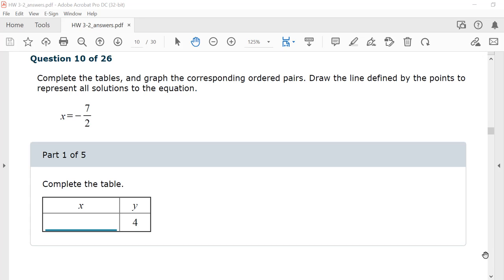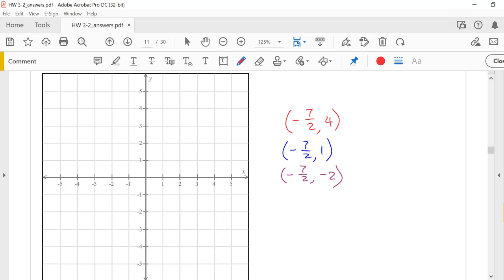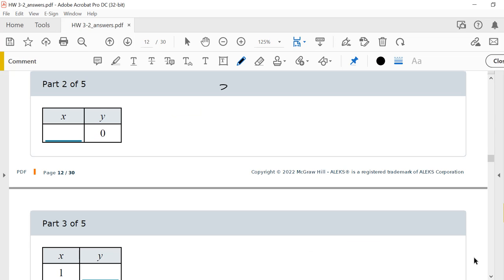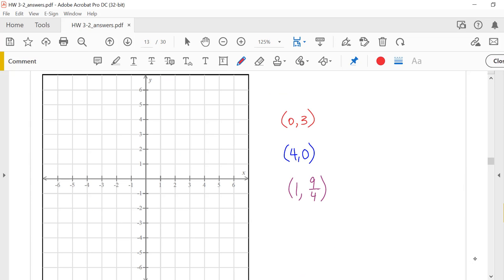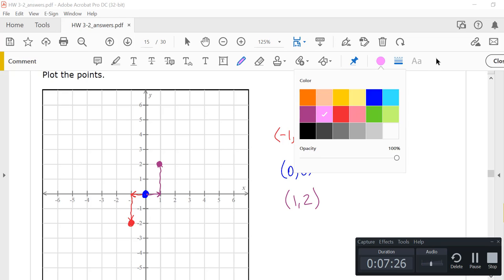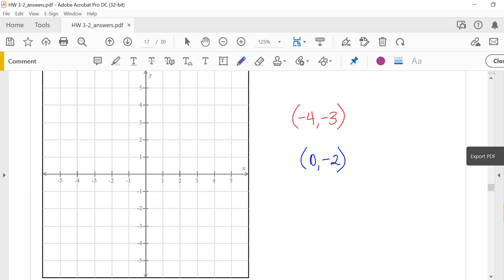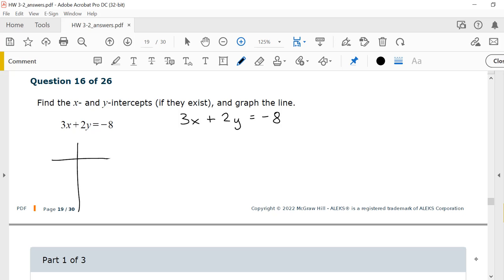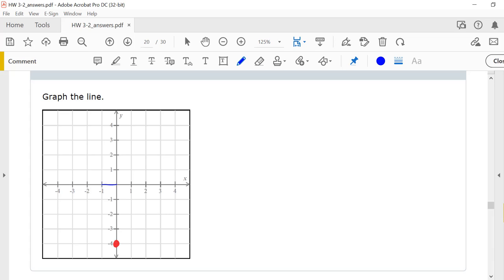0308 HW 3 2 b